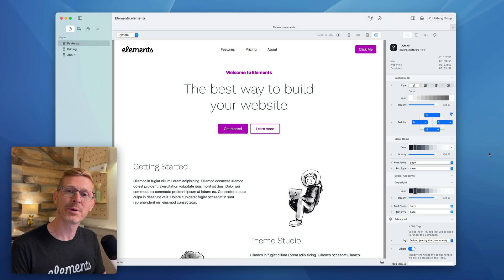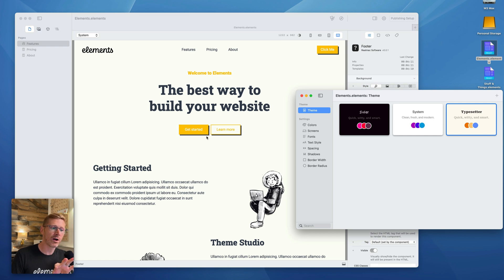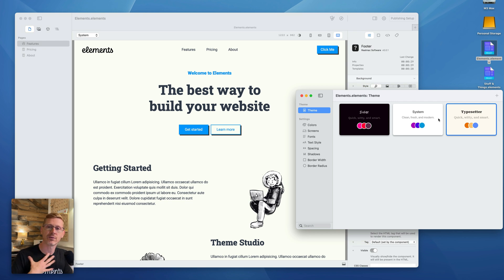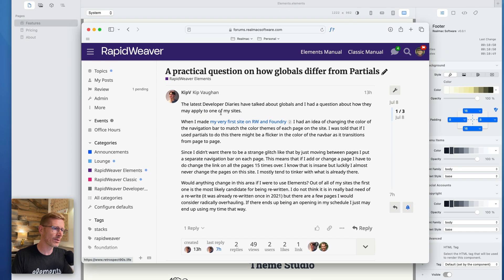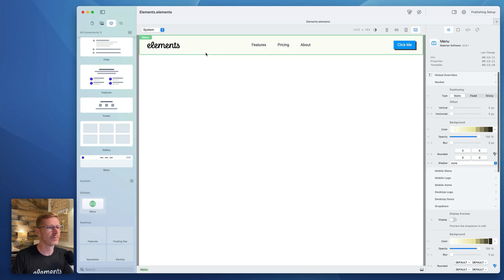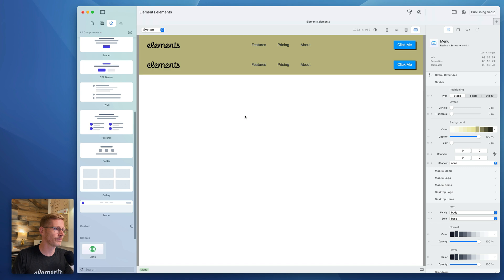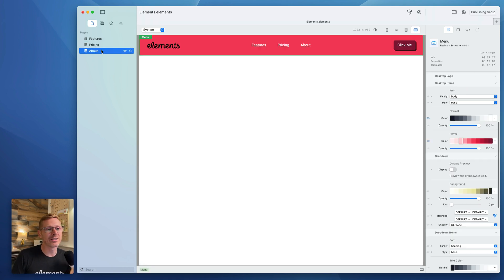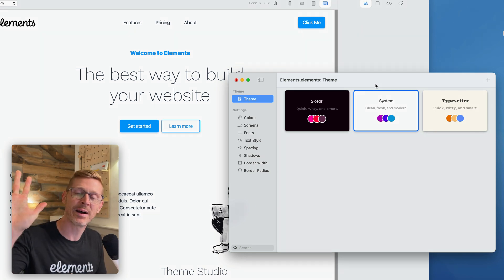Dev Diary Ep25 - Themes in Elements